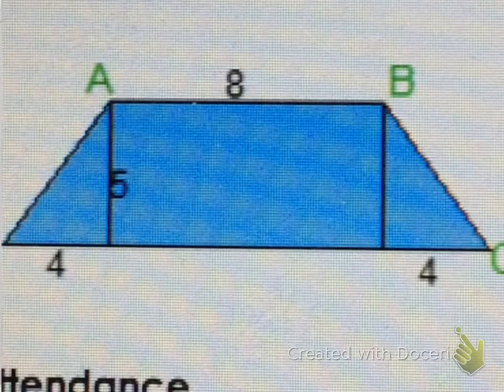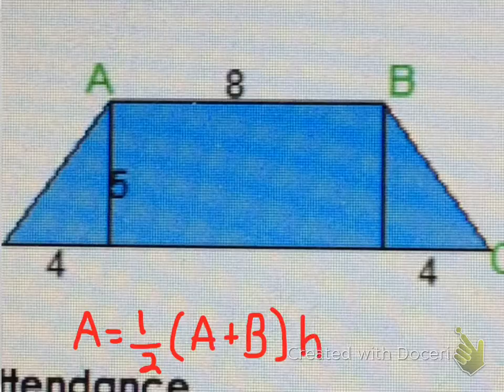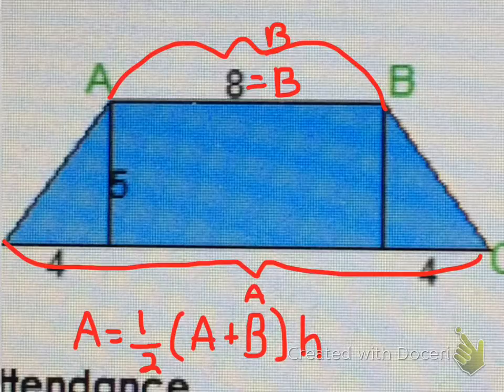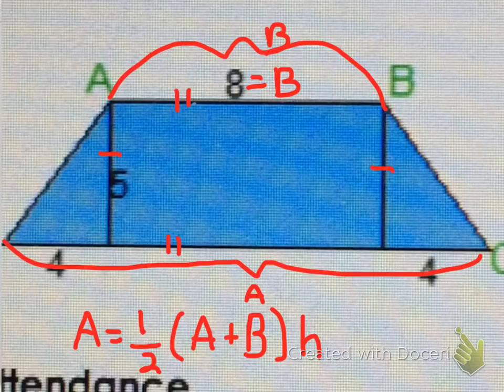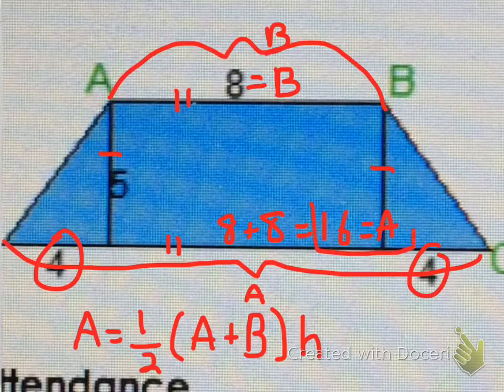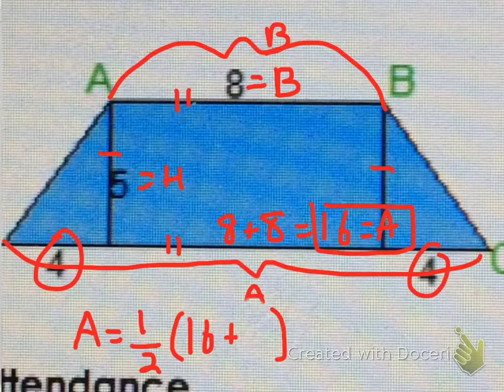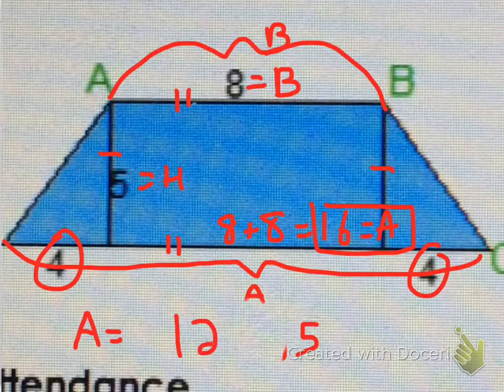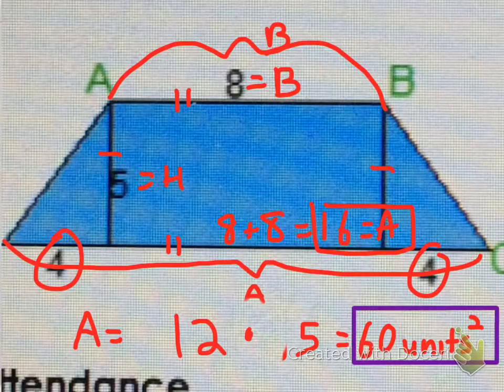Scholar Bulletin Math 3/16